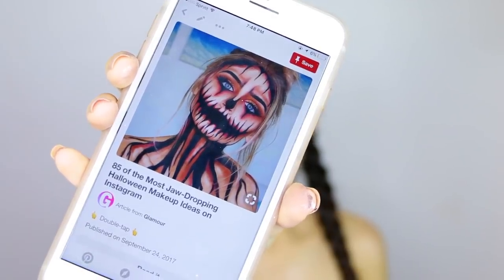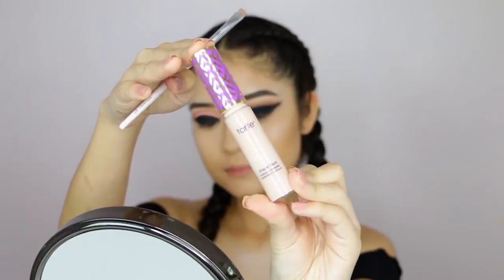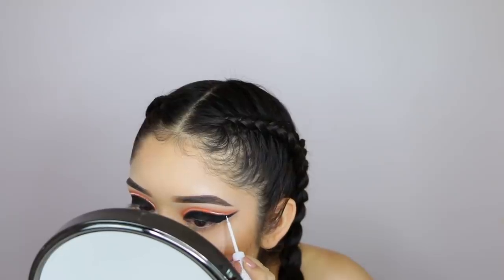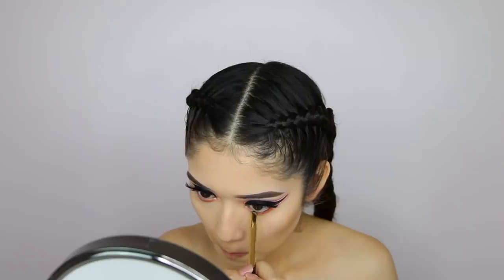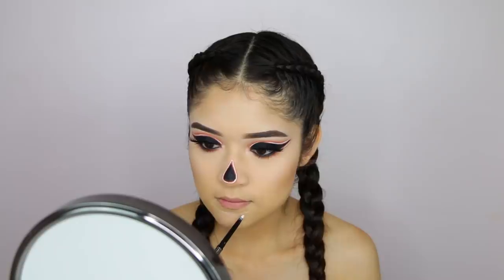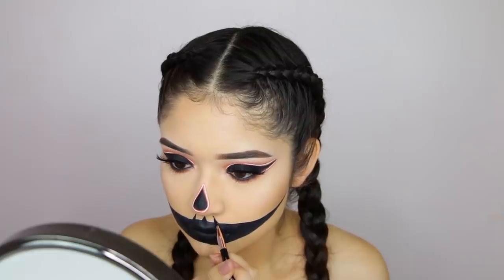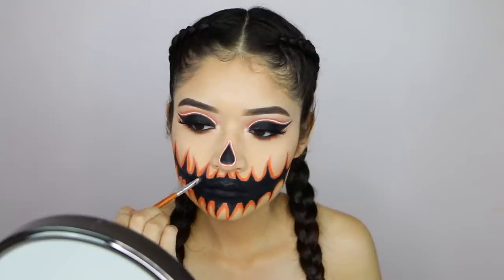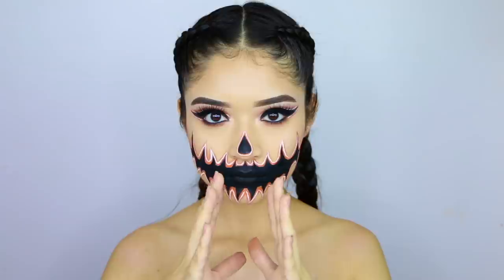Neon Pumpkin-Skull Tutorial | Halloween 2017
hey babes♡

so I tried my best to create a neon pumpkin but I kinda failed lmao. I still hope you guys like it!! ♡

DONT FORGET TO TAG ME WHEN YOU RECREATE IT!!

PRODUCTS USED:
-Morphe x Jaclyn Hill Palette
     -warm brown, deep brown, black, shimmer
-Tarte Shape Tape Concealer
-Morphe 35B
     -orange
-NYX White Eyeliner
-Pretty Vulgar Black Eyeliner Pencil - 47
-Pretty Vulgar Gel Eyeliner - 01 Black List
LASHES: KoKo - Goddess

♡Muddy Body Clay Masks: ESMY10

♡SNAP: esmygudino